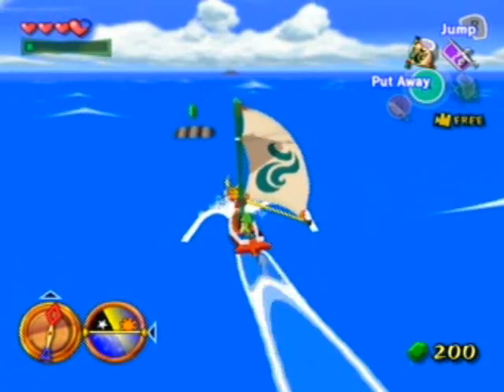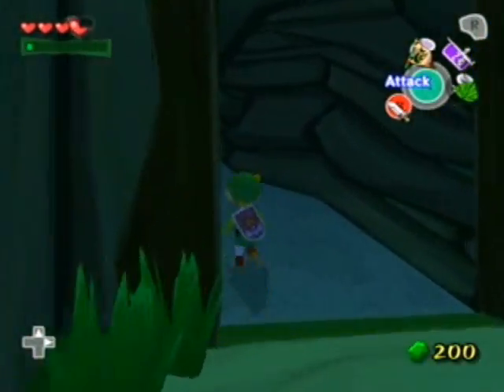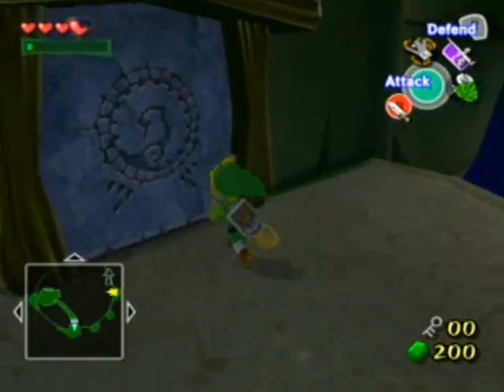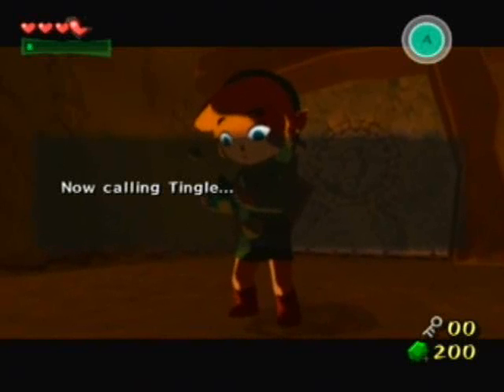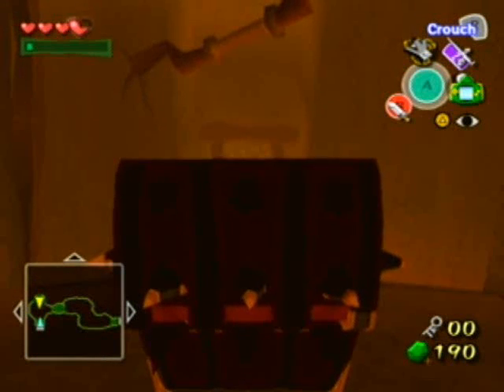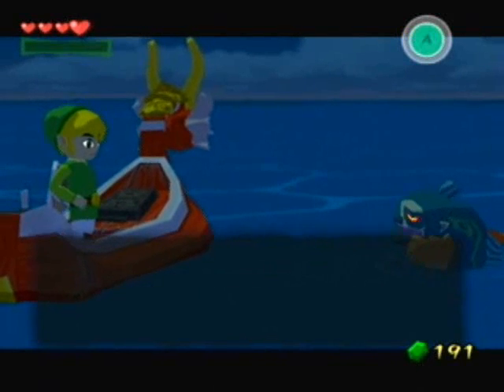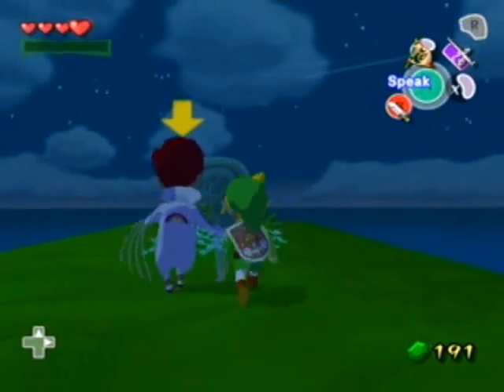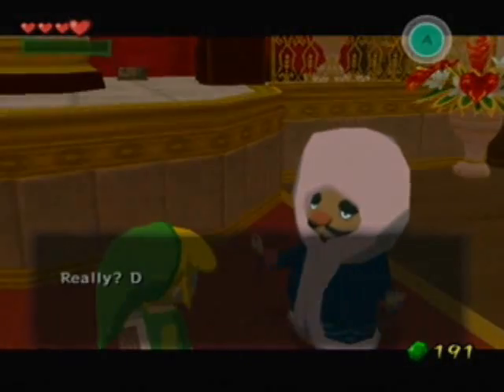Let's Play The Legend of Zelda The Wind Waker: Part 18 | Tuning Tingle and Time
Despite our original destination of Windfall, this part take place mostly on Dragon Roost as I clean up some stuff 'round there. Other than that, smooth sailing!